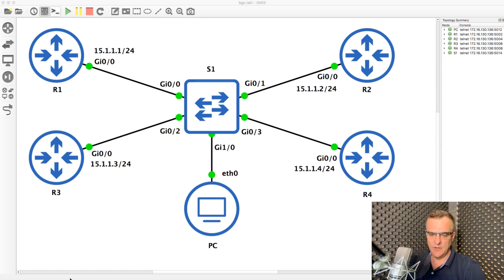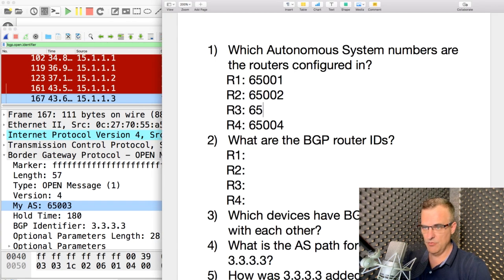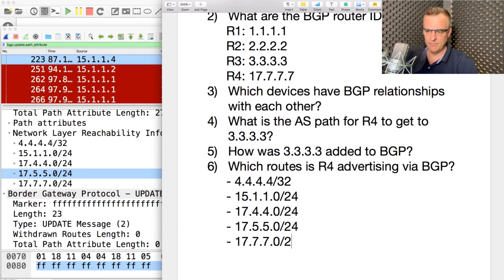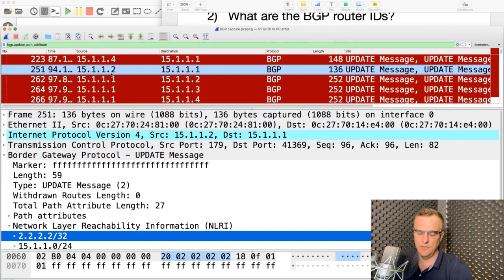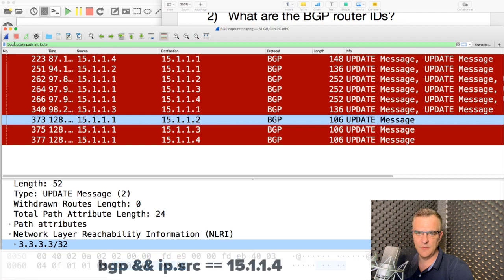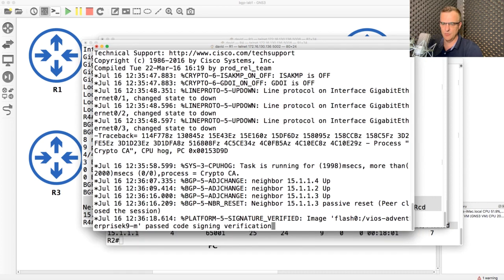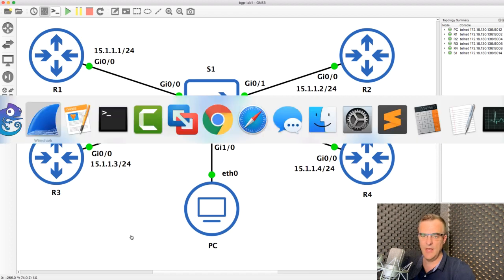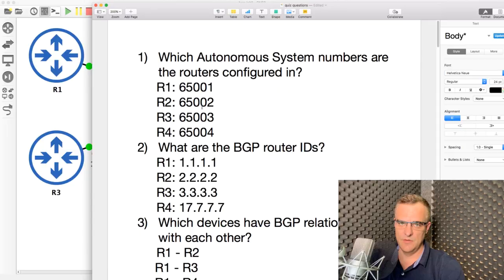053 BGP Lab Answers